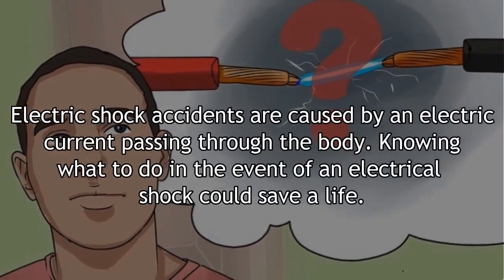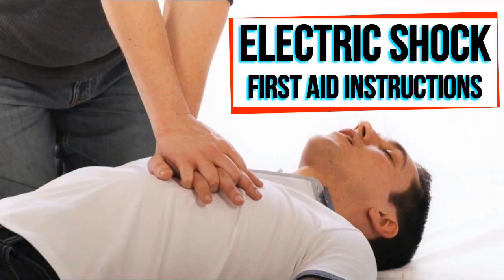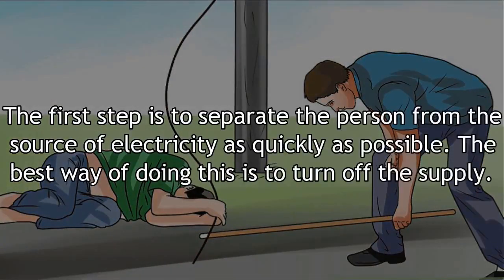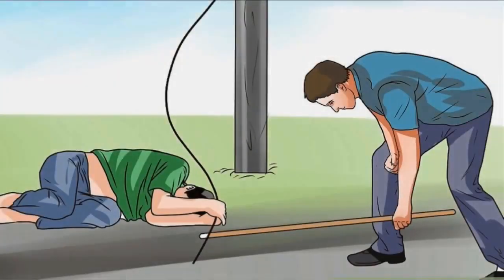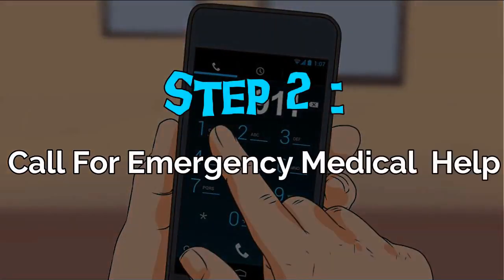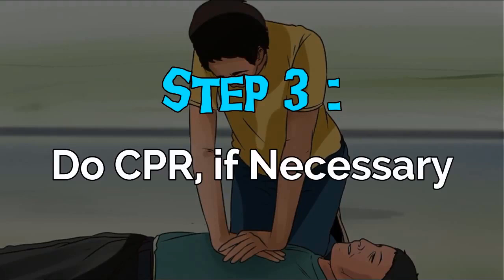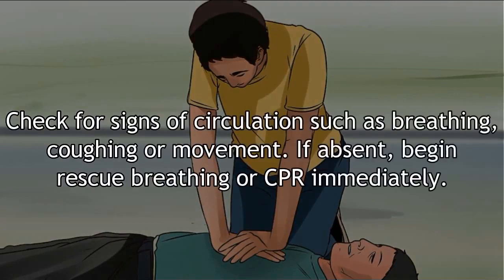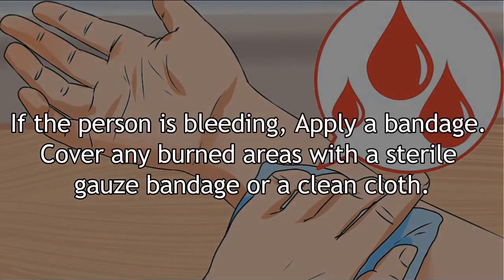Electric Shock First Aid Treatment - What should you do if someone gets an electric shock!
Electric shock accidents are caused by an electric current passing through the body. Knowing what to do in the event of an electrical shock could save a life.